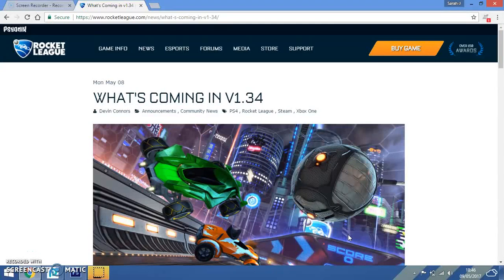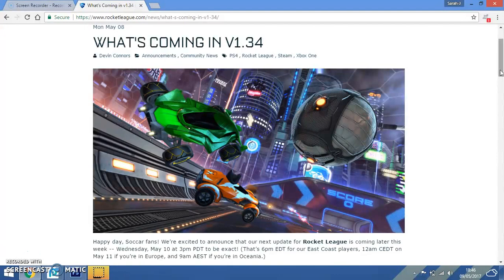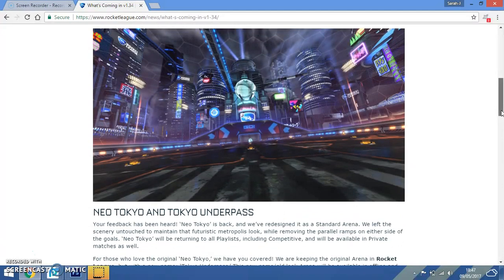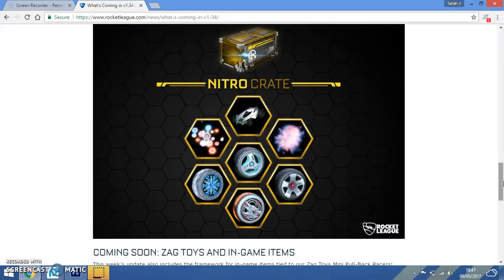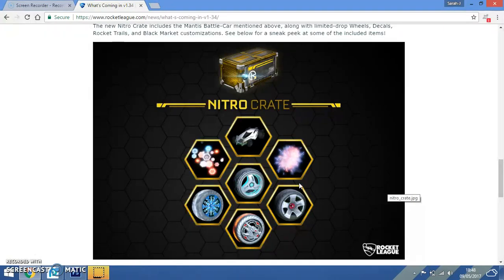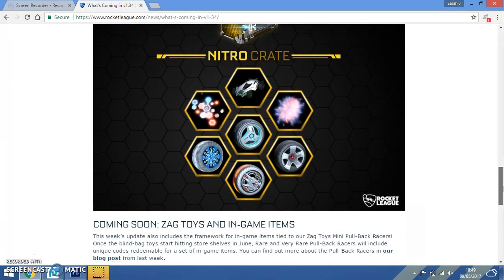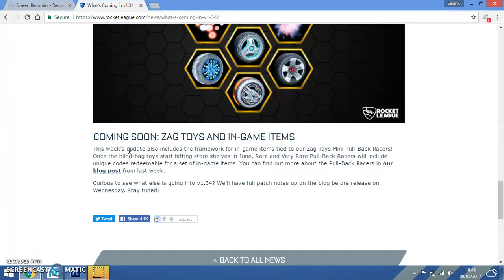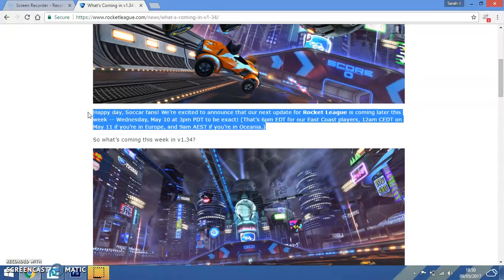OMG NEW ROCKET LEAGUE UPDATE V1.34!!! NEW NITRO CRATE??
Okay guys i do a video talking about the new update, also the new crate! If you enjoy, like the video!

rocket league, youtube, gaming, crate opening, best turbio crate, heatwave in a crate, rocket league trade up, competetive, grand champion, rocket league freestyle, rocket, xbox one, ps4, pc, gaming, rocket league, psyonix.